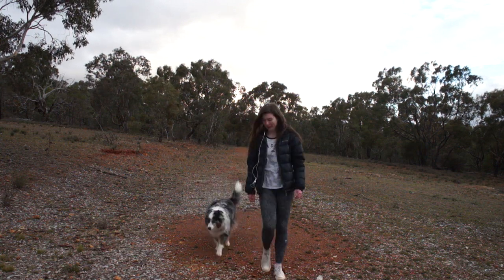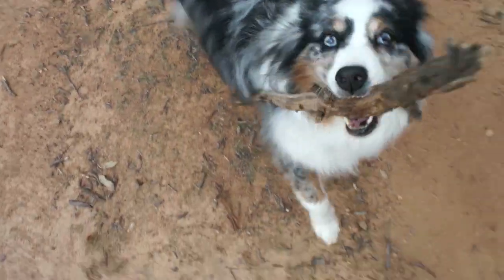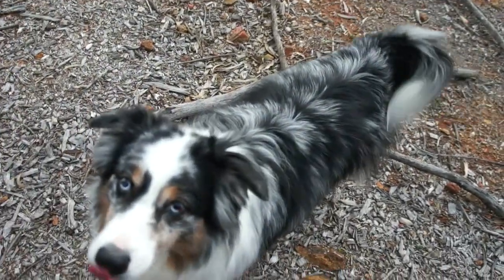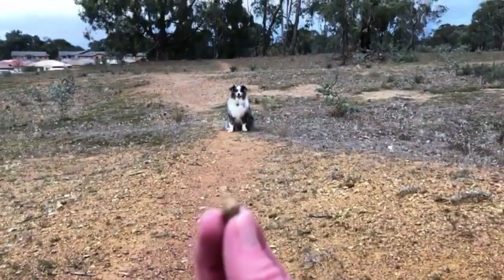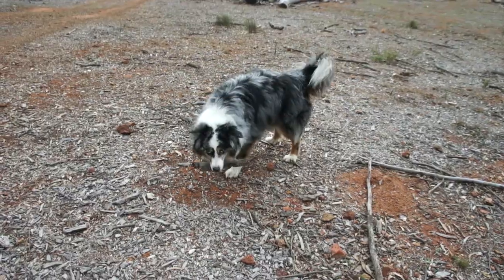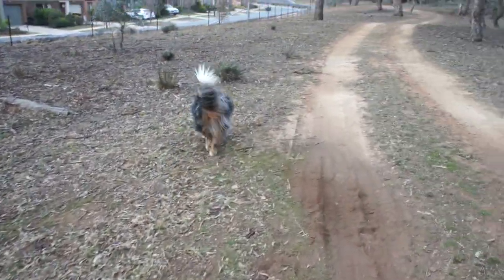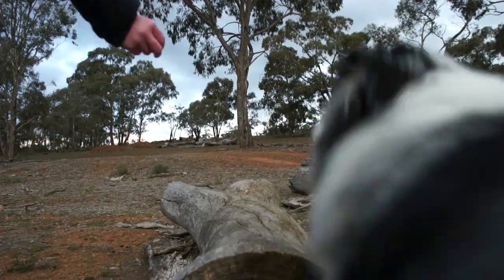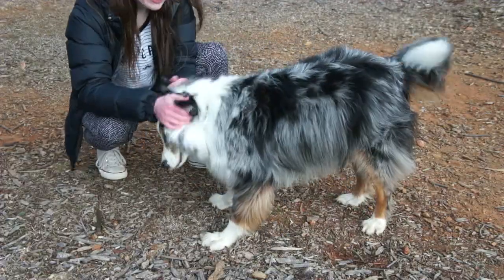How To Get Your High Energy Dog To Pay Attention To You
Active dogs are often difficult to get to listen to you! Their high energy levels and drive makes it harder than other dogs to get their attention. This video explores the three main motivations of dogs: toys, attention, and food. High-energy dogs can be in more than one category, but they almost always respond to treats! If your dog is not responding to one thing, try another. Rewarding behaviour that you want repeated and ignoring bad behaviour is at the foundation of most dog training and behaviourist theory today.

If you want more further details about the information presented in this video, check out:

Dog training methods: their use, effectiveness and interaction with behaviour and welfare

Training methods and owner–dog interactions: Links with dog behaviour and learning ability

Incentive motivation in pet dogs – preference for constant vs varied food rewards

Reinforcer effectiveness in dogs—The influence of quantity and quality

Gregory Berns Knows What Your Dog is Thinking (It's Sweet)

All media shown in this video was labelled to be free to reuse and modify commercially.